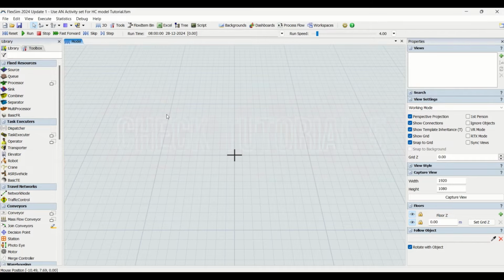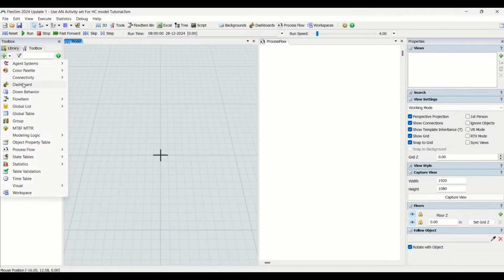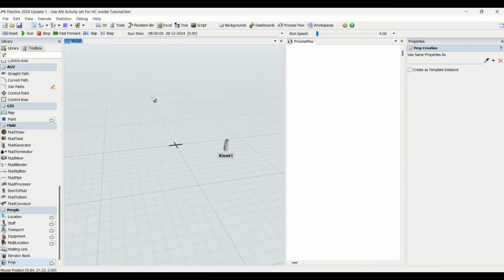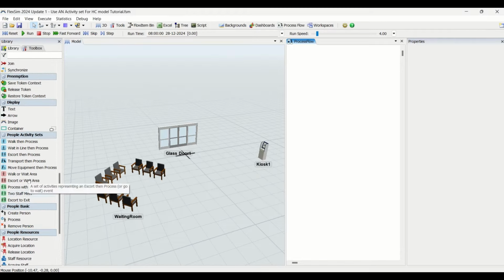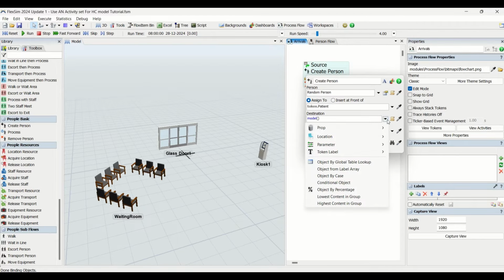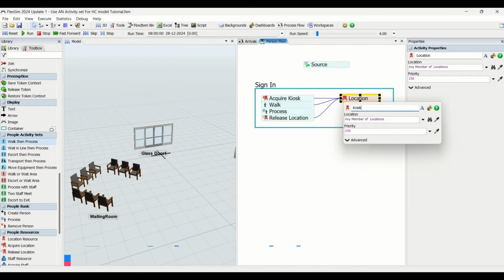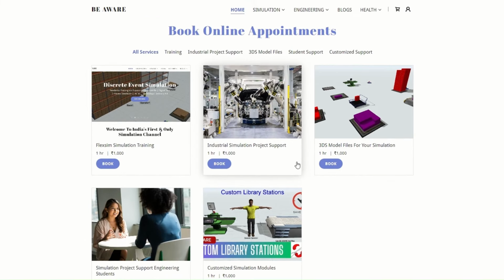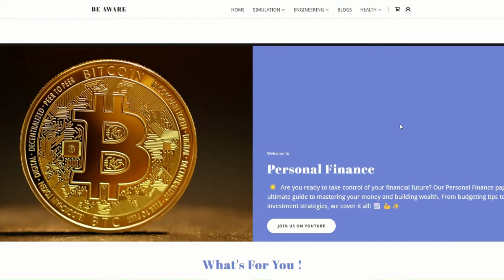People Process Flow | Process flow tutorial | Flexsim Tutorial | Process flow modelling | Part 1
***About Video

In this video we would learn about how to create people process flow model and control 3d model using the process flow in flexsim. We have a taken a healthcare model to understand learn the modelling step by step. You will be able to understand the properties and ways of using people process flow. This is part 1 of the tutorial on learning process flow modelling and controlling 3d model
1) Understanding People modeling
2) Using people objects in 3D Model
3) Learning to import layout to model
4) Connecting the 3D model with process flow
5) Process flow detailed modelling
6) Understanding process flow objects and their properties
7) Using people activity set and learning about it

KEEP LIKING !!
KEEP SHARING !!